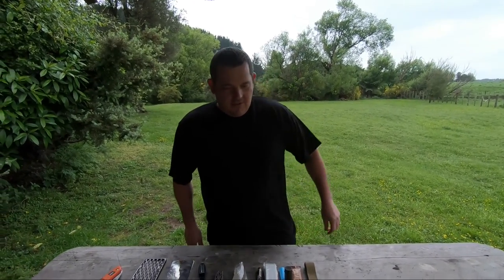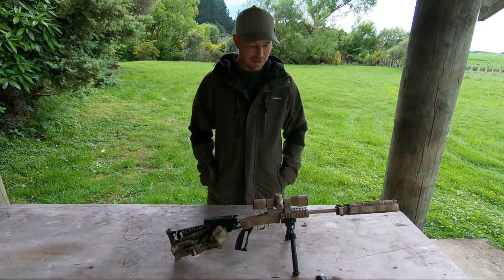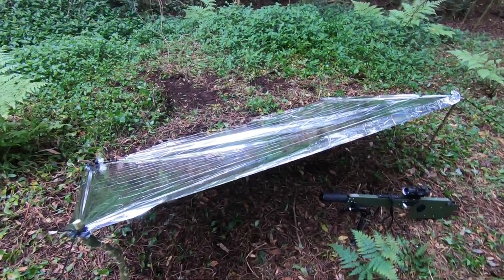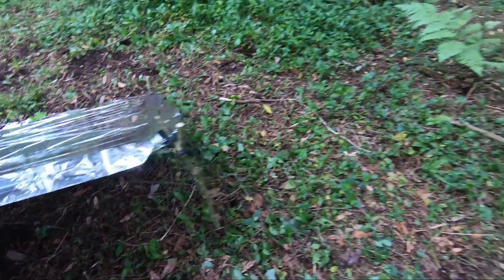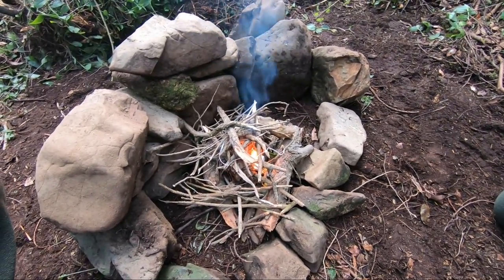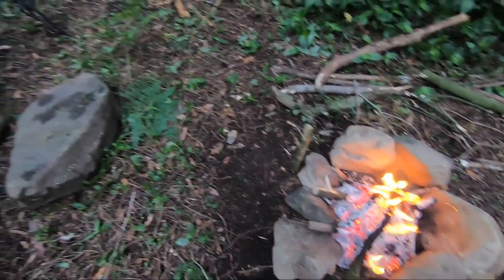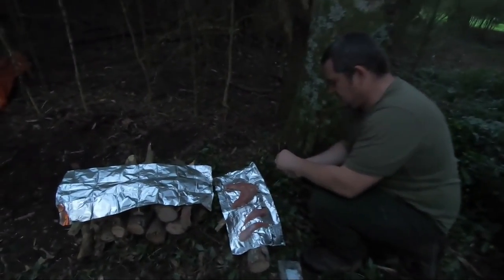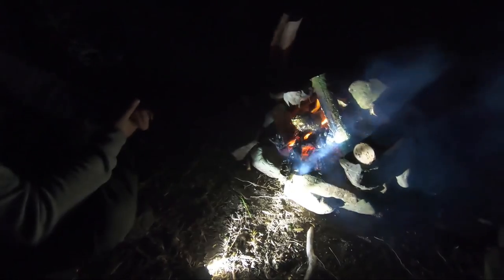Solo Survival Rifle Camping, Triple edition catch and cook, ( 2020 ) Little Badgers.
Survival rifle camping, solo survival in the woods, bush craft catch and cook triple edition. Join us as Philip and Chris also try out their takes on a survival rifle, put up shelters and try to catch and cook their own dinners.
  Survival of the fittest, fishing with a survival rifle, overnight camping in the rain.
Fishing
Hunting
Camping
Solo overnight
Bush craft
Catch and cook
Chiappa Little Badger